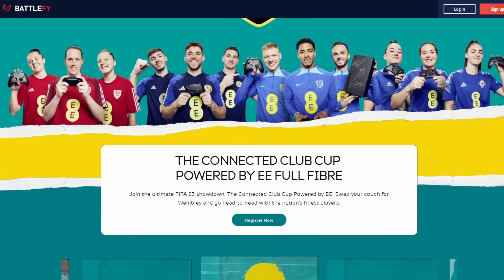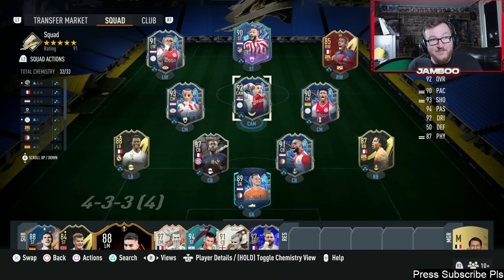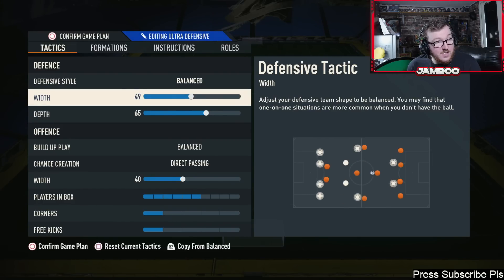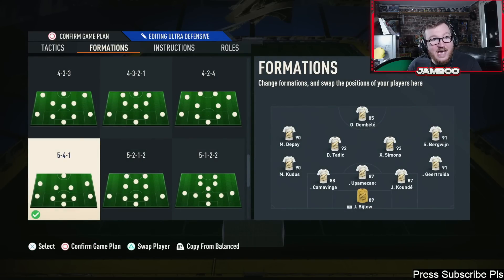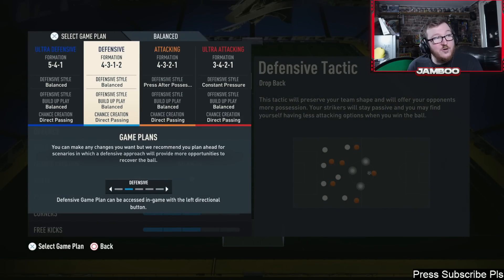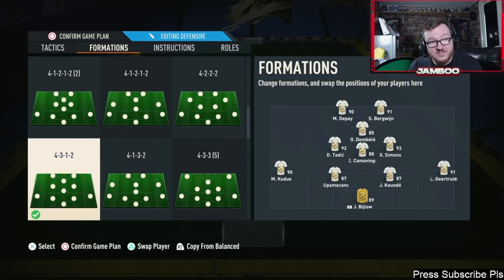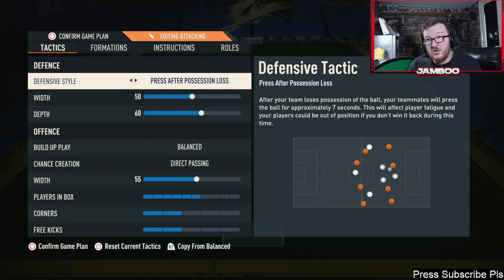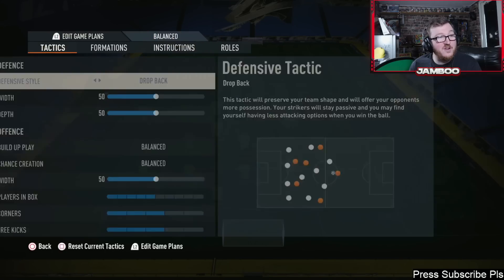*NEW* FULL 20-0 BEST Rank 1 Custom Tactics (Overpowered META) FIFA 23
In this video... we look at the best formations in fifa 23 and the OP meta tactic for them

Video Title: *NEW* FULL 20-0 BEST Rank 1 Custom Tactics (Overpowered META) FIFA 23